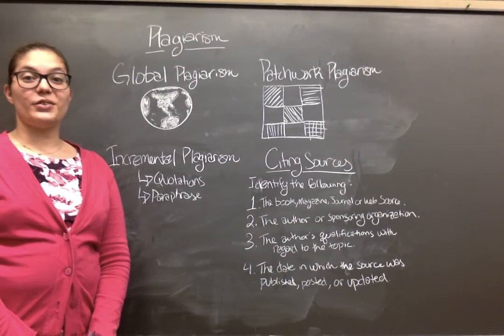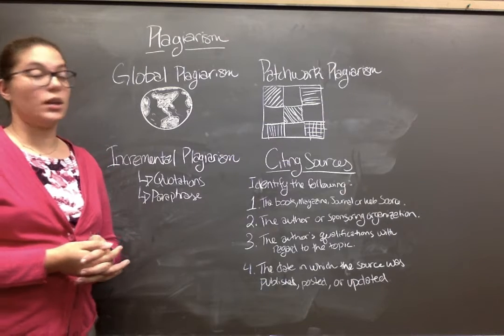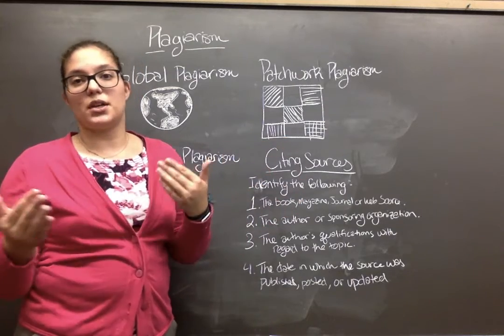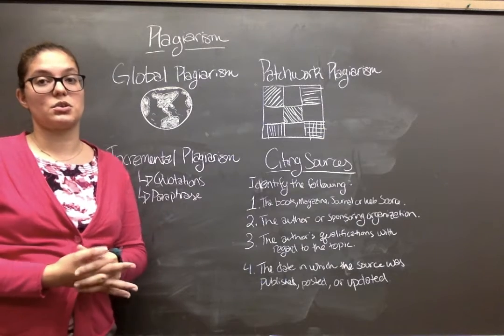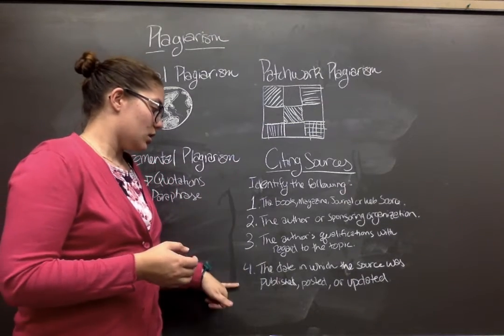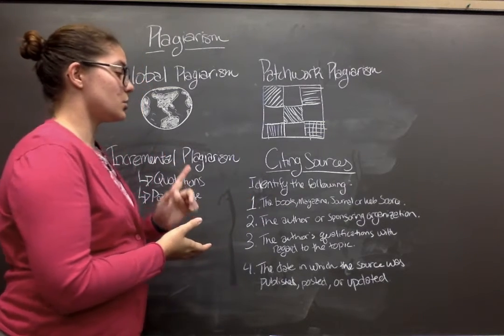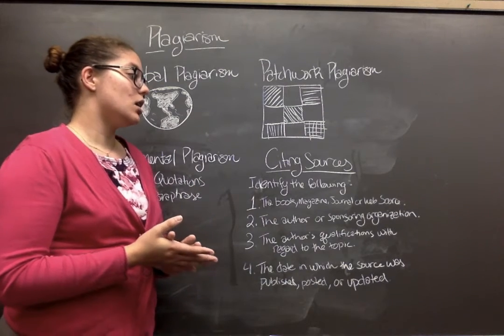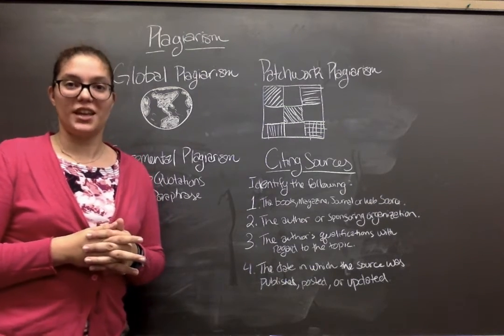Types of Plagiarism and How to correctly aurally cite sources